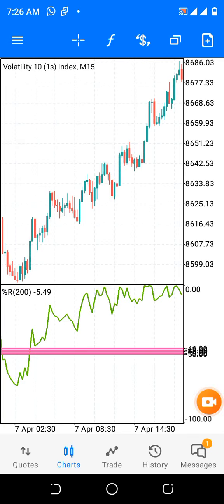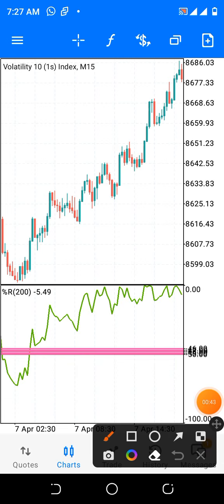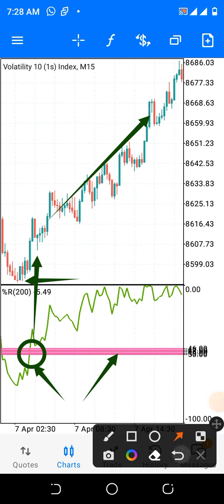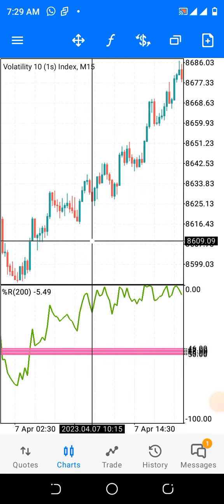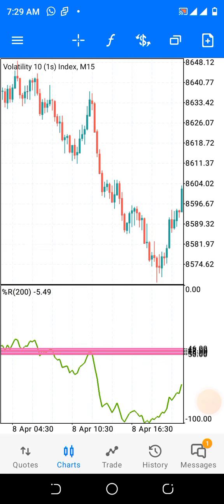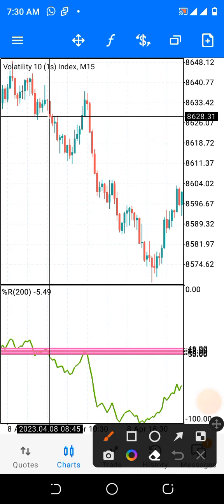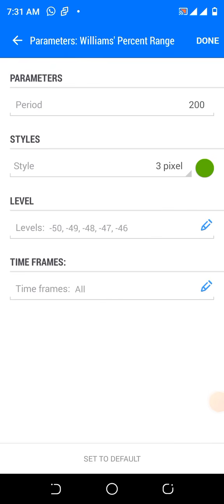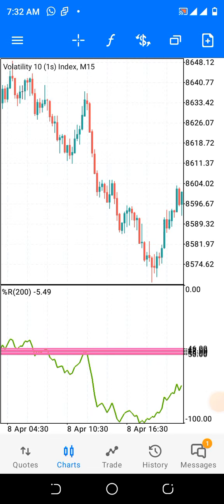How I Grew $40 - $7500 In A Week || ZERO DRAWDOWN || MUST WATCH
How I Grew $40 - $7500 In A Week